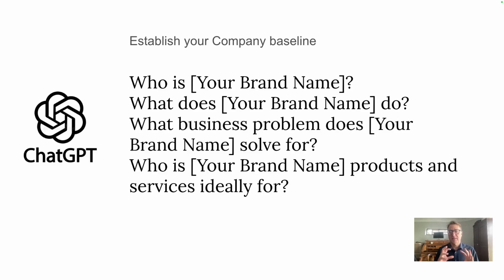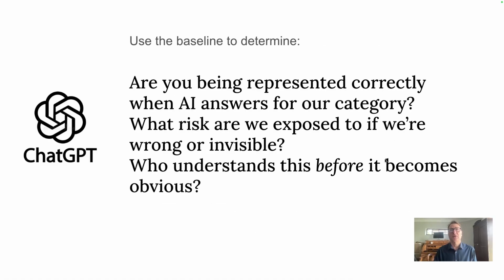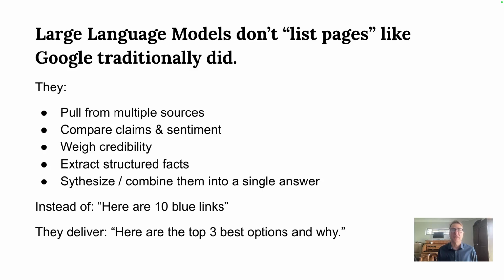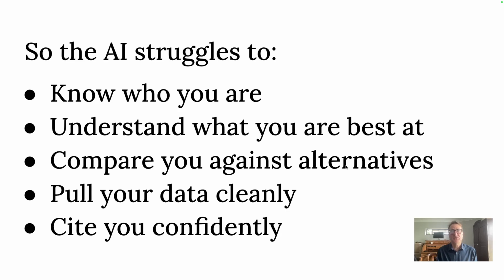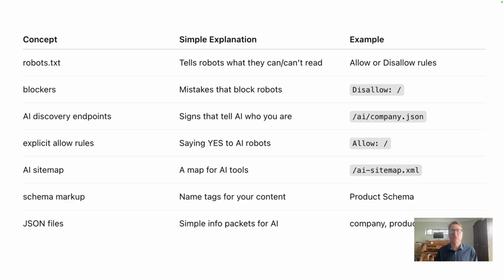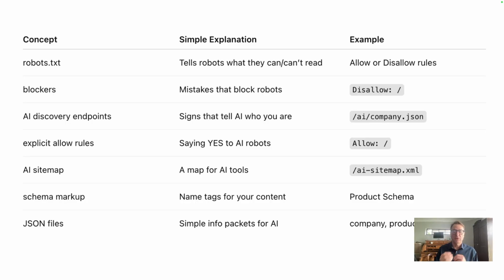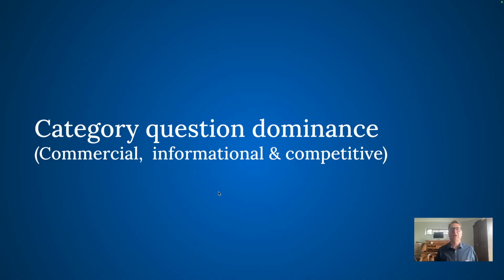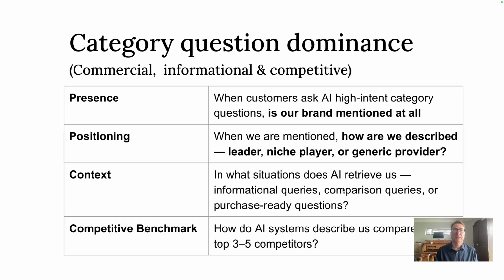AI Visibility & Market Risk Audit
Are you present in AI decisions when customers search on Chat GPT or  other LLMs — yes or no?

Use this as a test baseline test:
Type this into a incognito mode Chat GPT to get a baseline of how a LLM sees your brand (just replace the bracket with your brand name)

Who is [Your Brand Name]?
What does [Your Brand Name] do?
What business problem does [YourBrand Name] solve for?
Who is [Your Brand Name] products and services ideally for?

Now watch the video to get the full picture of what a AI Visibility & Market Risk Audit would entail.